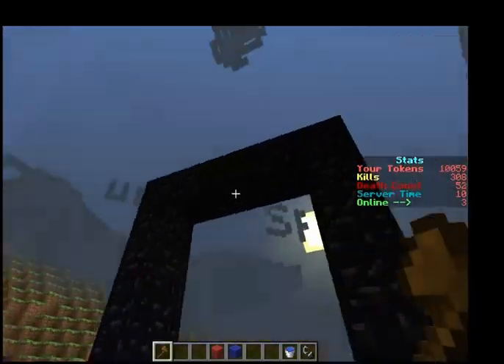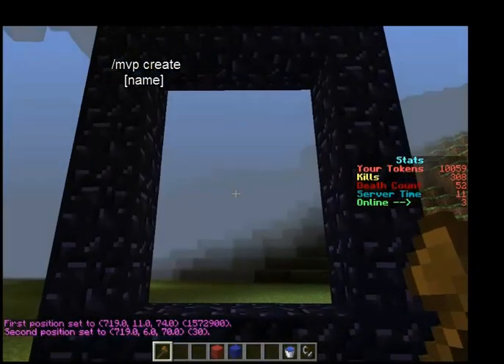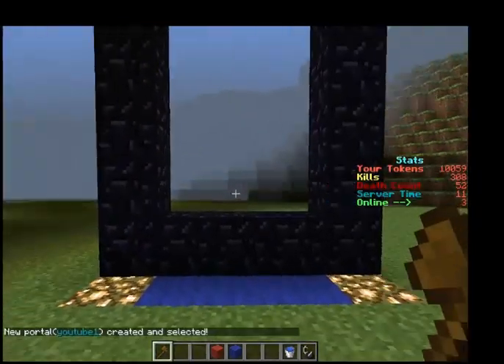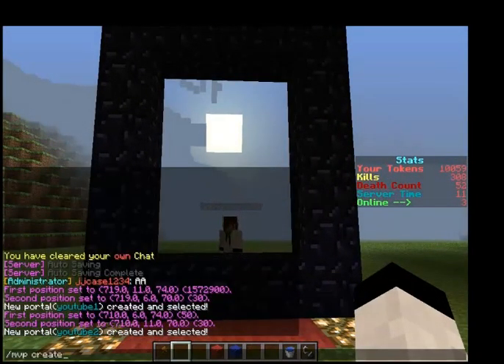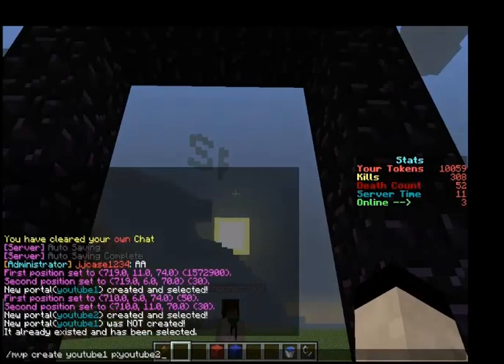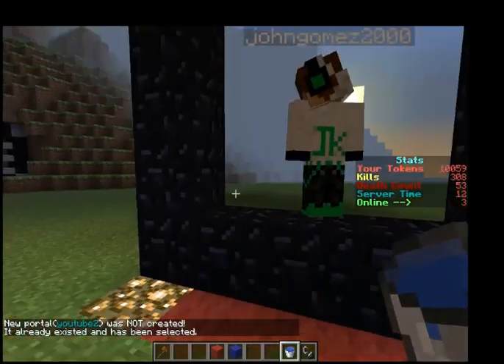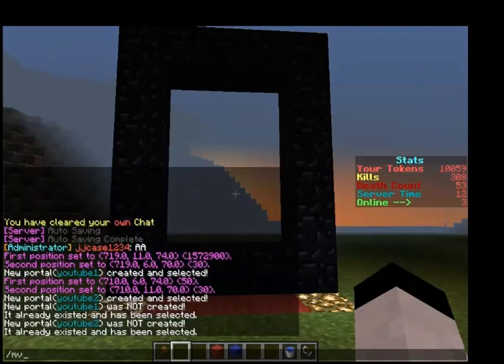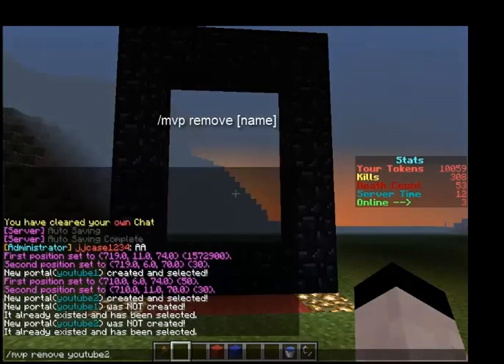Bukkit plugin tutorial Multiverse Portals [ 1.6.4 - 1.7.10 - 1.8] #3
Links and Channels

Server Ip
mc-jk.us.to

jkarmy.us.to